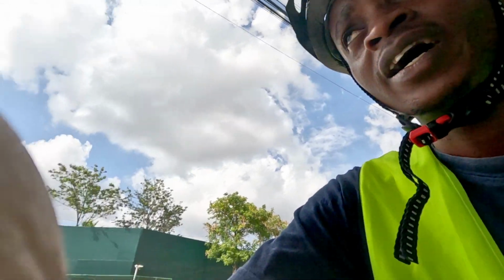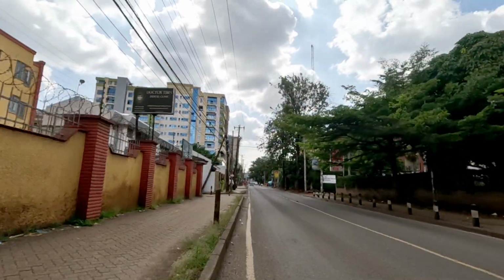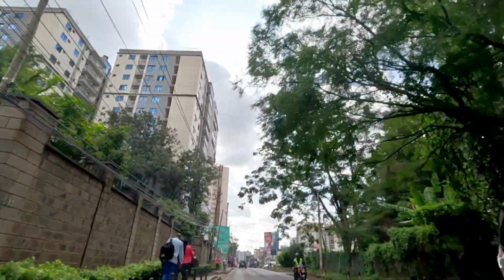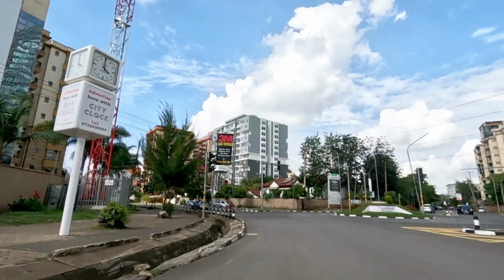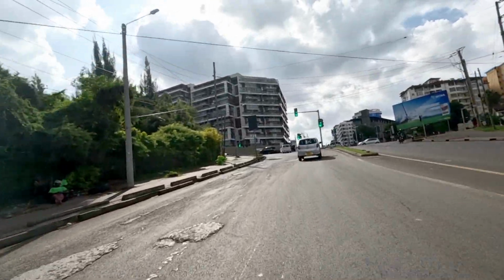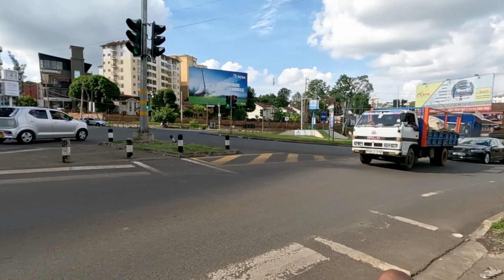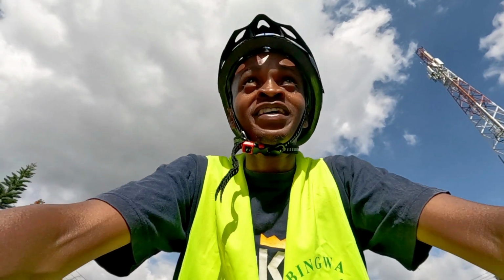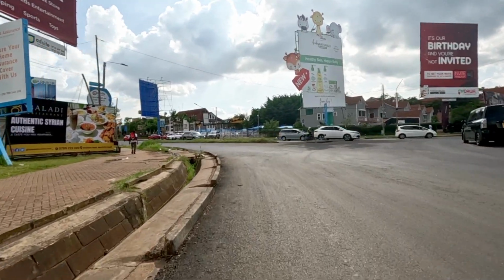SCENIC CHANGING FACE. HIGH-RISE APARTMENTS IN KILIMANI TO KILELESHWA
Hello Family, Welcome to another video by MOTIF THE TRAVELLER.

The best travel channel which will inspire you to explore new Cultures, Territories, Cities, Countries.

EQUIPMENTS
Camera: Go-Pro hero 11
Bike: Rocky Mountain Bike

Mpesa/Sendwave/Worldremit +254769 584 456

Welcome to another video by MOTIF THE TRAVELLER.